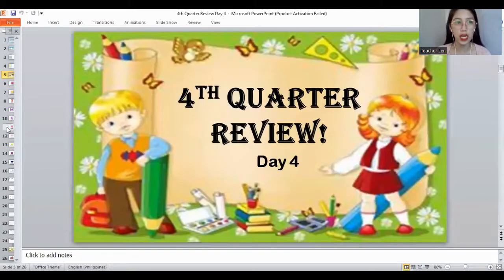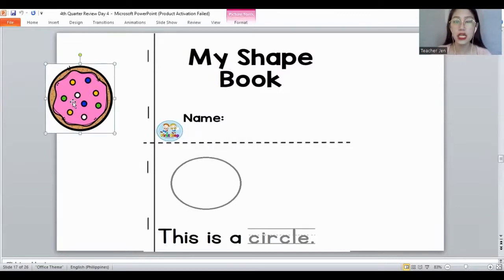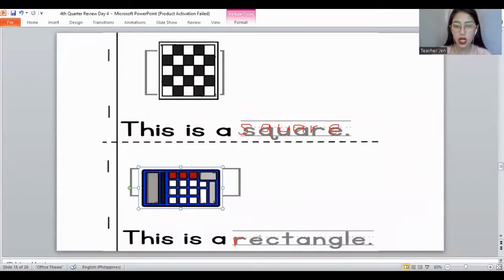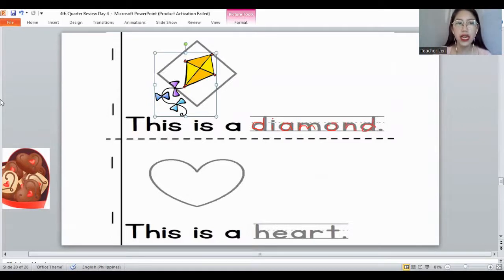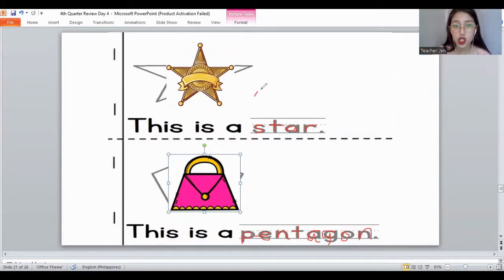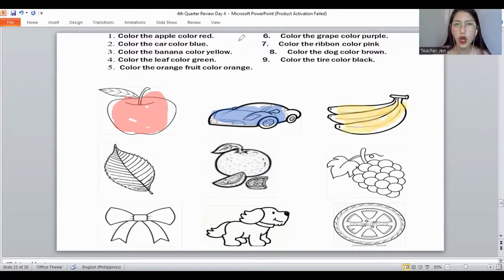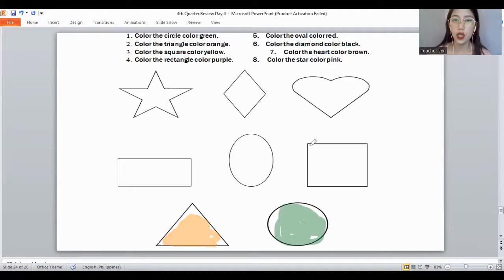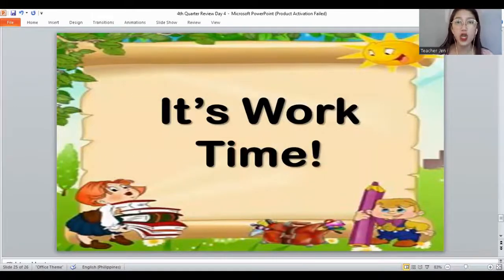Toddler Level Class for May 10, 2022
This is a recorded class video for the Toddler Level Class for May 10, 2022.